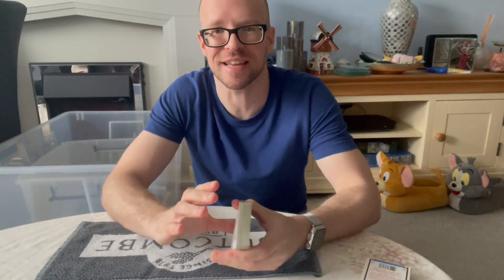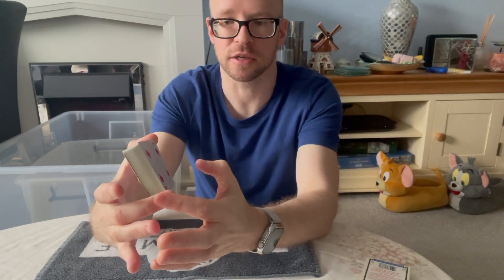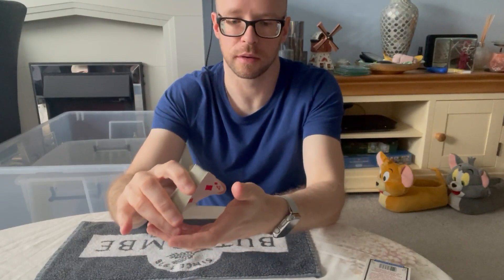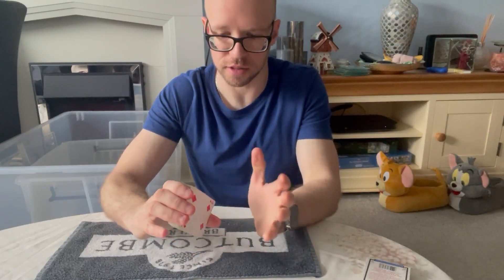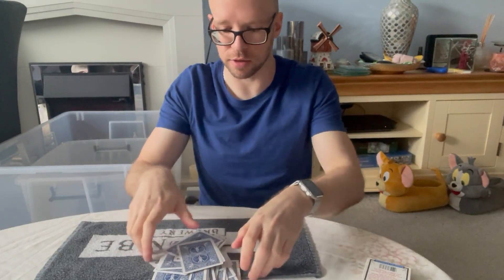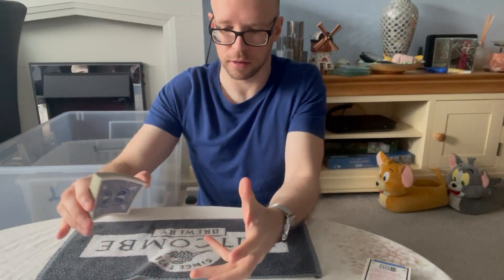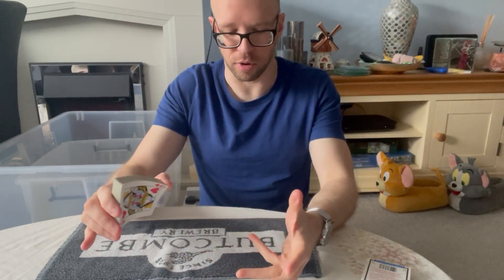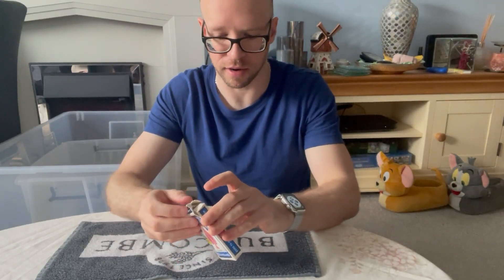Card Springing Tutorial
This is a tutorial on the flourish of card springing.

And remember every Wednesday 7:30pm (UK time) is when the next video drops

00:00 - Intro
00:20 - Performance
00:51 - Tutorial